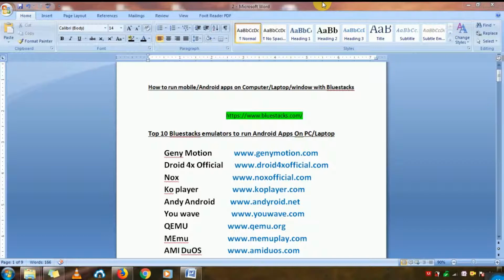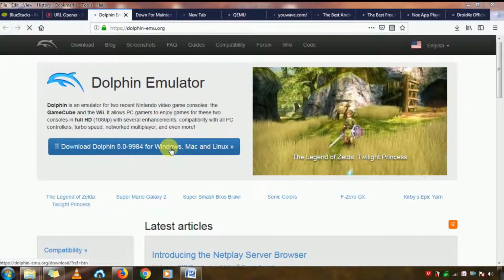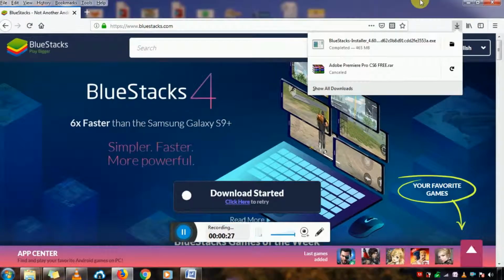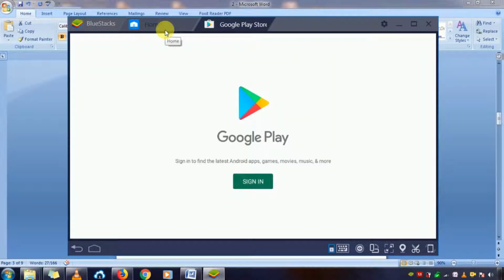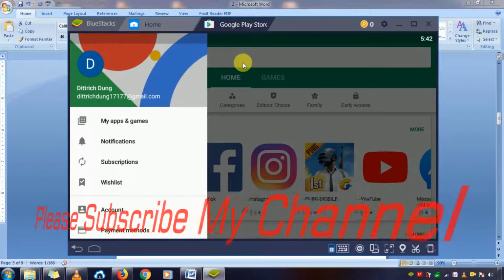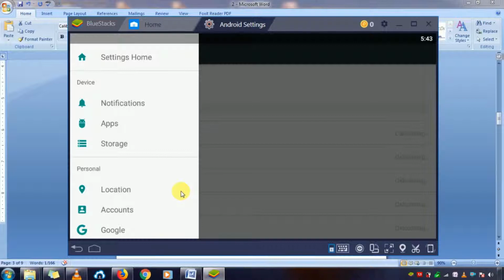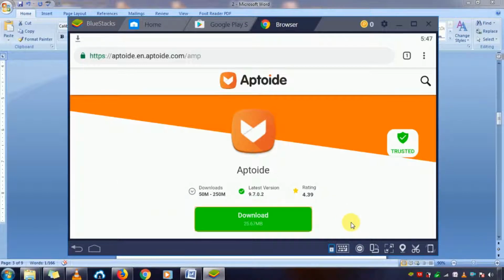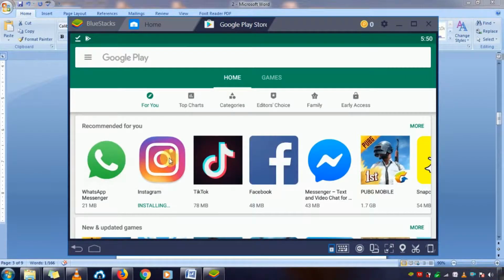How to run mobile/Android apps on Computer/Laptop/window with Bluestacks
How to install and Run Android Apps on Computer
How to download Bluestacks? and use bluestacks?
how to download and install bluestacks on windows 7?
How To Run Android Apps On Windows?
How to run Whatsapp in Pc Without Using BlueStack?

for above question see my this tutorials!
Top 10 Bluestacks emulators to run Android Apps On PC/Laptop?